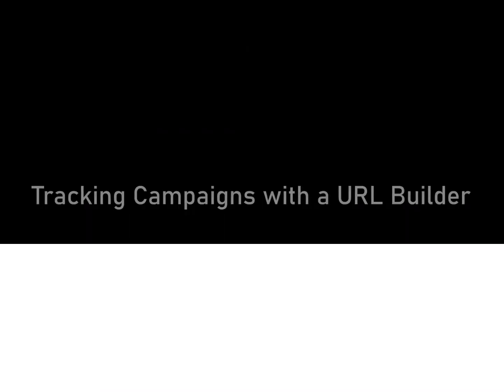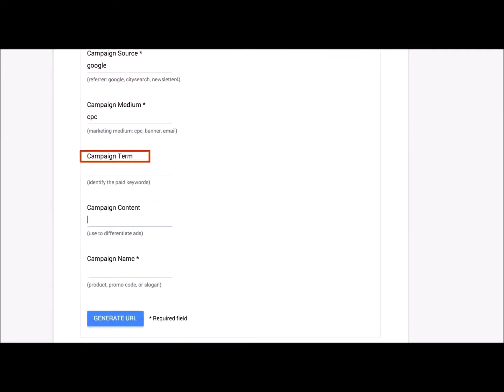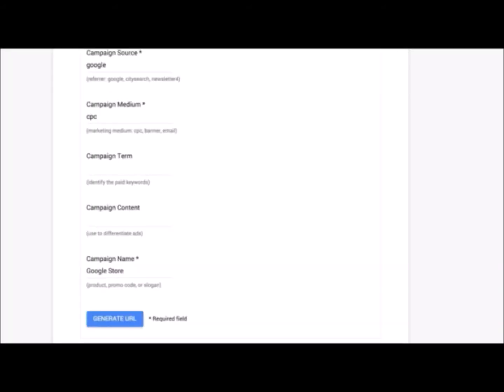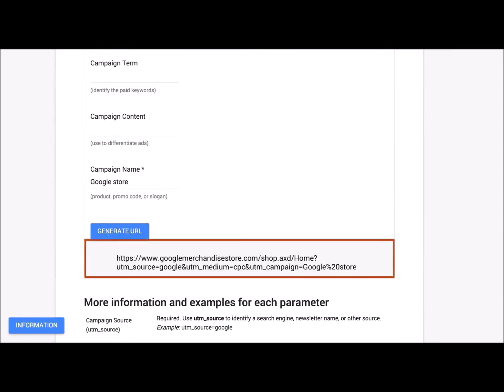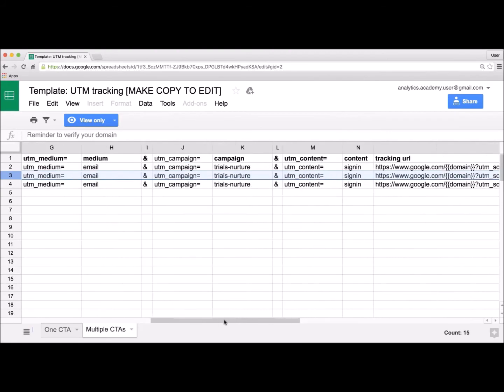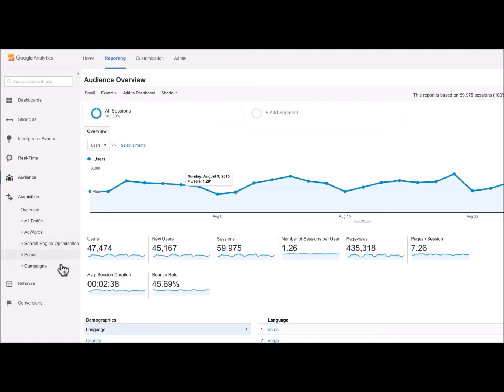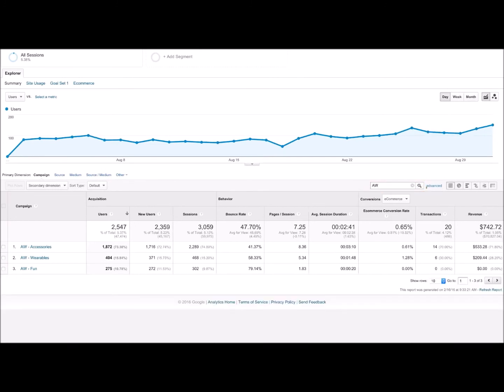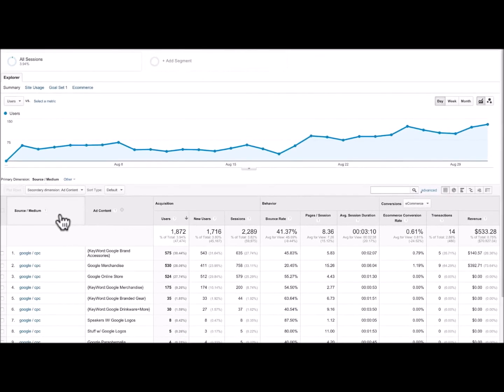Tracking Campaigns with A URL Builder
Join Digital Supply Inc. as we show you the keys to starting your online eCommerce business.